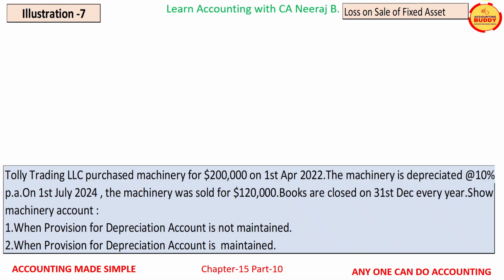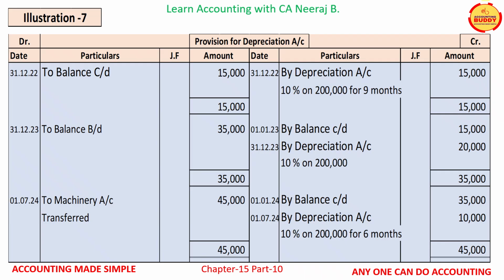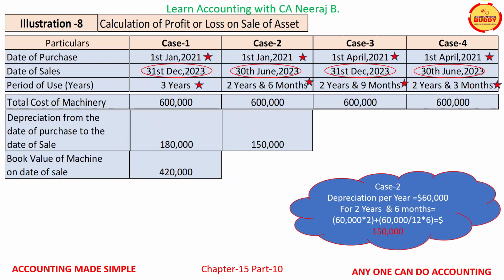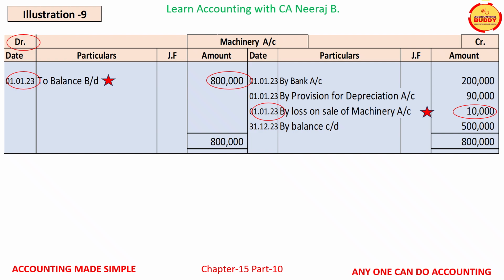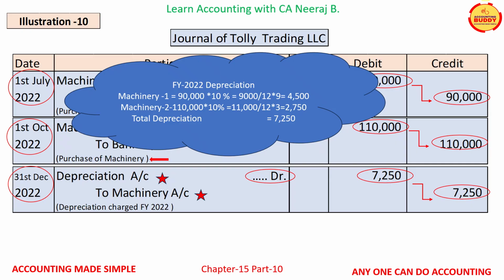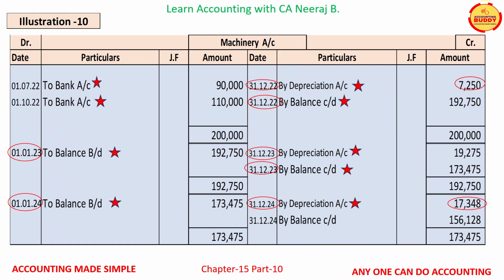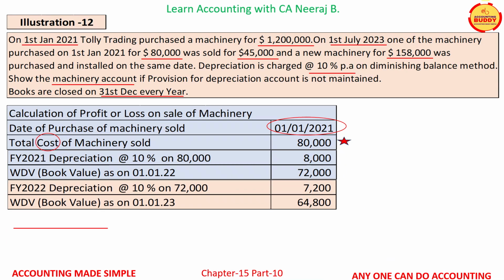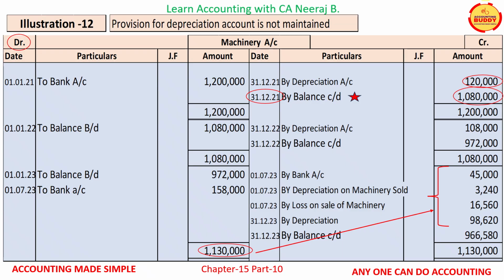LESSON 79 C15 P10 DEPRECIATION ONLY PRACTICAL ILLUSTRATIONS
🎯 Depreciation – 100% Practical Illustrations | Step-by-Step Learning Series
Welcome to this exclusive continuation of our Depreciation Practical Series, designed for learners who want to
 understand accounting through actual records and illustrations  not theory!

In this session, we’ll work through a complete set of practical scenarios covering Machinery Accounts, Provision
 for Depreciation, Profit or Loss on Sale of Assets, and WDV Method Calculations — all demonstrated in real
 accounting formats for multiple financial years.
📘 What’s Covered in this Lesson Series:
Illustration 7: Sale of Fixed Assets – when Provision for Depreciation Account is maintained and when it is not
 maintained (with Machinery A/c for 3 years).
Illustration 8: Calculation of Profit or Loss on Sale of Fixed Assets under four different practical cases.
Illustration 9: Sale of one Machinery – Profit or Loss on Sale and preparation of Machinery & Provision for Depreciation Ledger Accounts.
Illustration 10: WDV Method – Full Depreciation Calculation and Journal Entries for 3 years (FY 2022, 2023, 2024).
Illustration 11: Sale of Machinery under WDV Method – Calculation of WDV, Profit on Sale, and Ledger Accounts.
Illustration 12: Purchase and Sale of Machinery under WDV Method No Provision for Depreciation A/c maintained.
 Complete 3-year Ledger and Loss on Sale calculated step-by-step.
💡 Key Highlight:
No theory. No textbook-style Q&A.
Only practical accounting illustrations designed to build your foundation through actual journal entries,
 ledger preparation, and profit/loss calculations on fixed assets.
👨‍🏫 Presented by CA Neeraj.B — making accounting simple, real, and globally relevant.